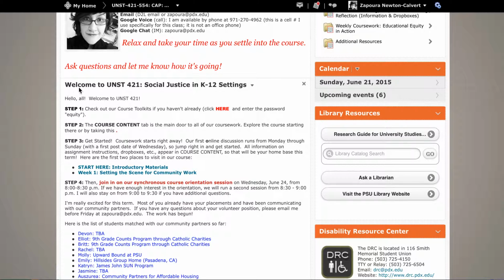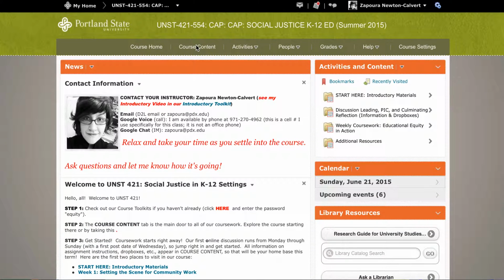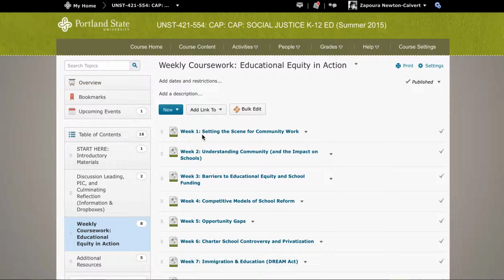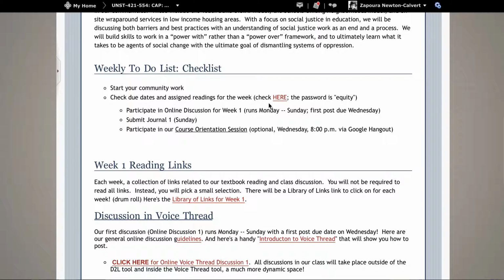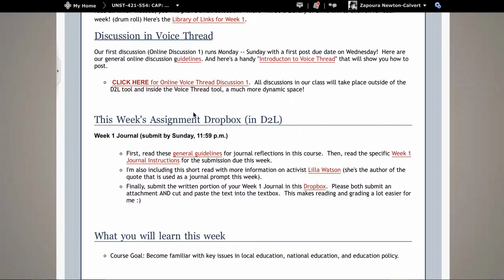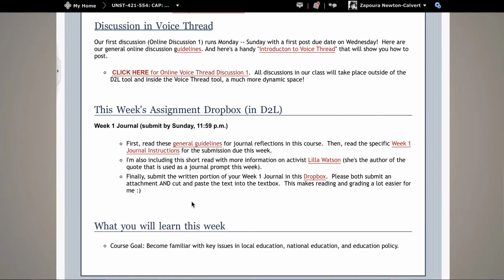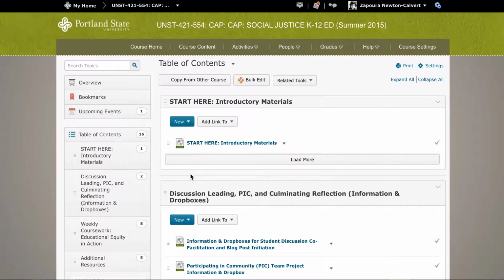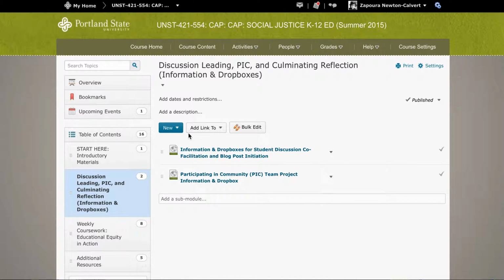Course Tour UNST 421 Summer 2015